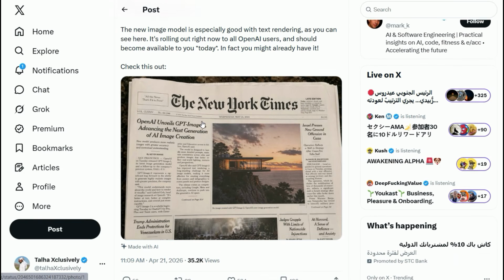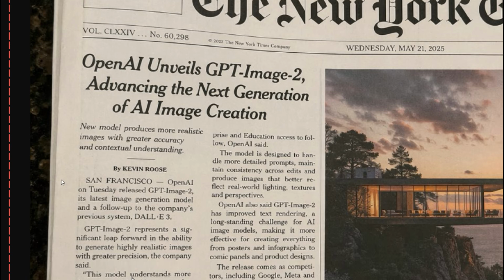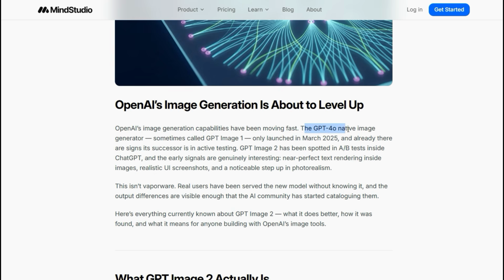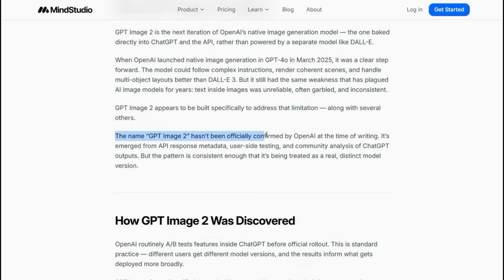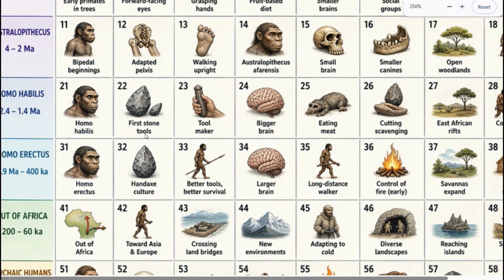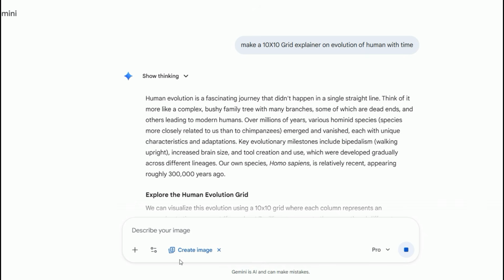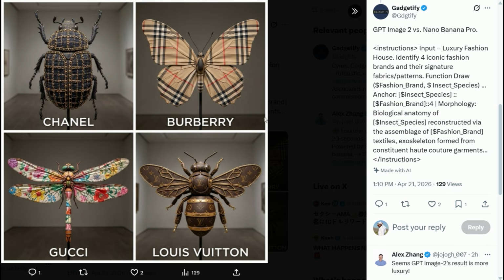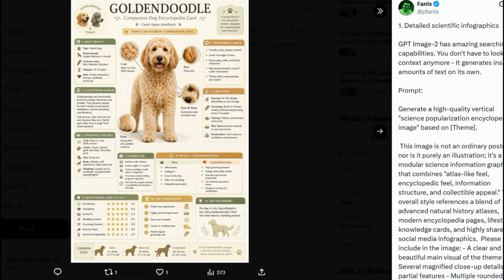GPT Image 2 Is ALMOST Here – Insane Text Rendering & & Why It Changes Everything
GPT Image 2 is officially rolling out to ChatGPT users right now — and the community is losing their minds over the improvements.

In this episode:
• Near-perfect text rendering (signs, UI labels, newspapers, posters)
• Realistic UI & screenshot generation that actually looks usable
• Better photorealism, instruction following, and layout accuracy
• Real examples from users (newspaper front pages, app interfaces, social media graphics)
• My honest take: Whats this hype and why GPT Image 2 matters

Try it now in ChatGPT (Plus/Pro users) — you might already have it!